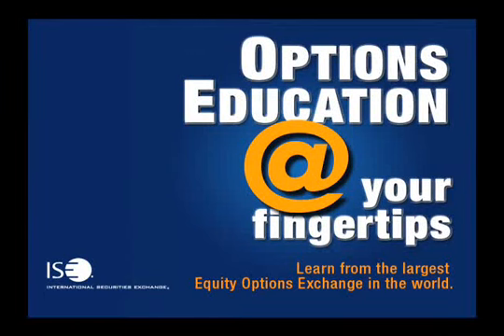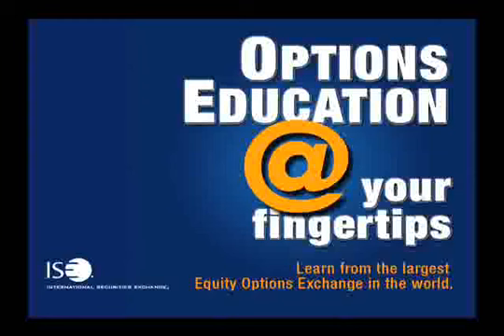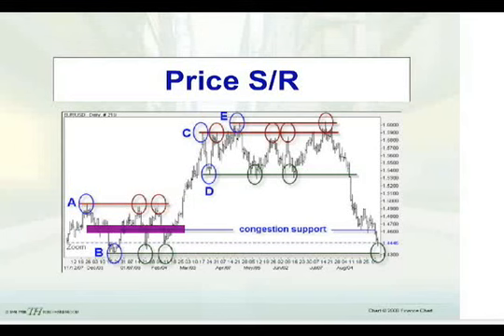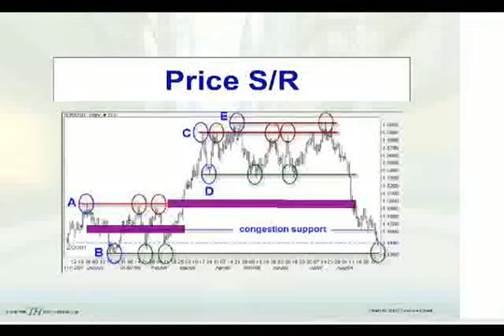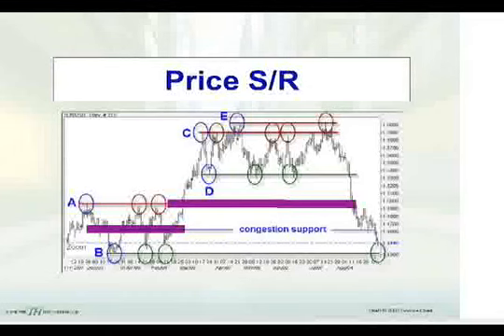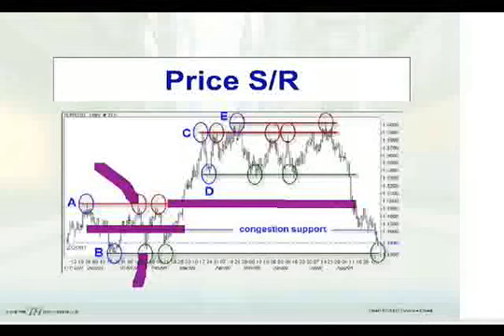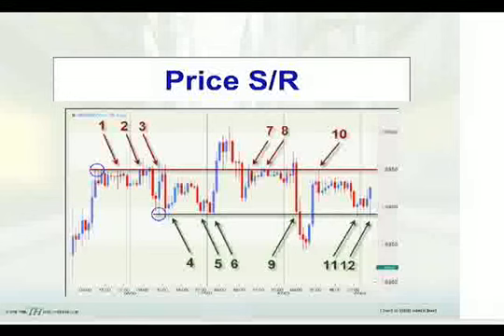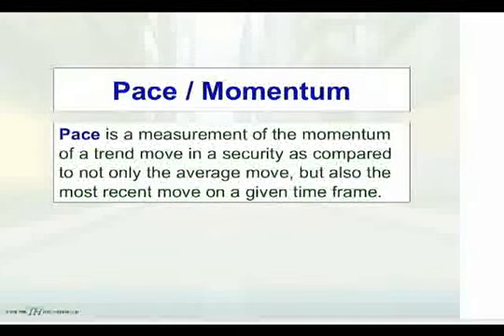Pt3: Toni Hansen on "Successful FX Strategies for Any Market Condition"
Toni provides her perspective on how to identify and profit from a variety of market positions, focusing on multiple time frame utilization.